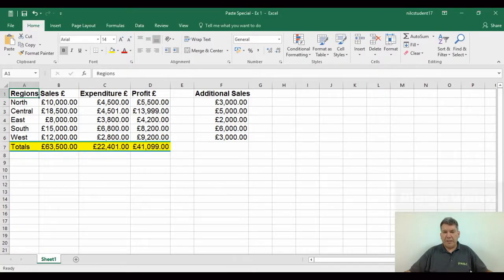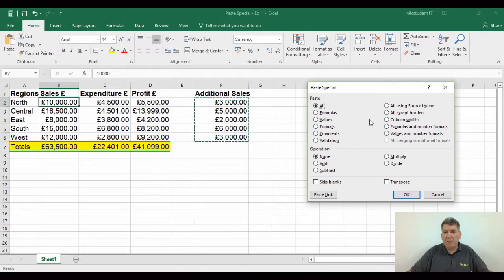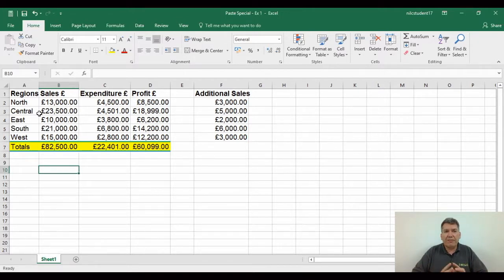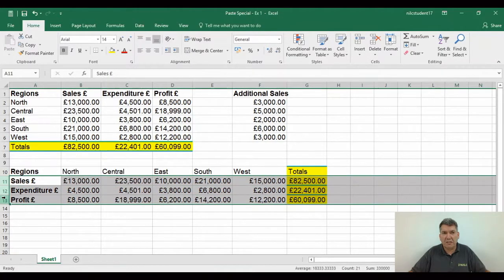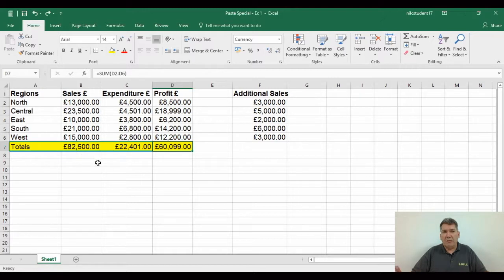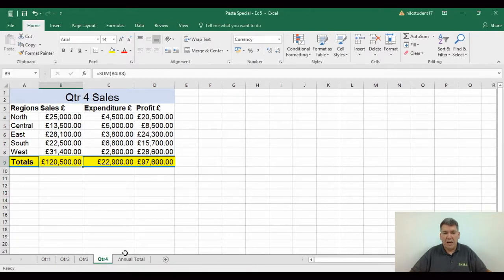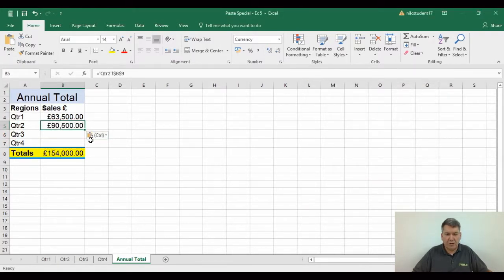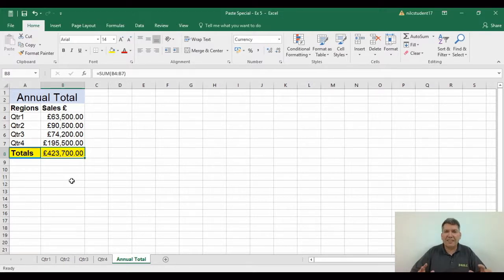How To Use Paste Special In Microsoft Excel | nilc.co.uk tutorial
This Microsoft Excel tutorial shows you how to use the paste special feature in Microsoft Excel.

This specific tutorial is a single lecture movie from the "Microsoft Excel - Fundamental Skills for Intermediate / Advanced Users" training course presented by NILC Training author Richard Walters.

The complete Microsoft Excel - Fundamental Skills for Intermediate / Advanced Users training course has 19 lectures spanning a total duration of 3 hours.